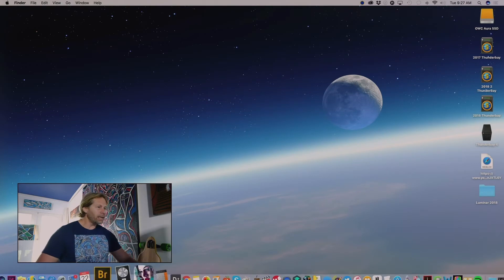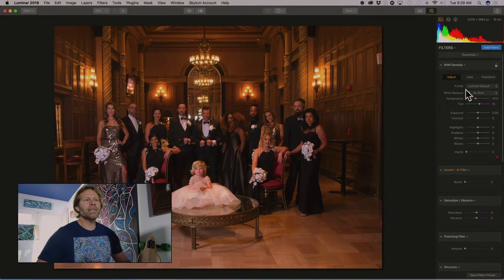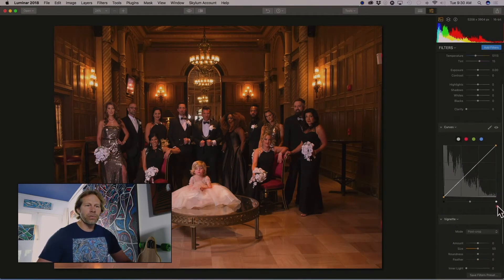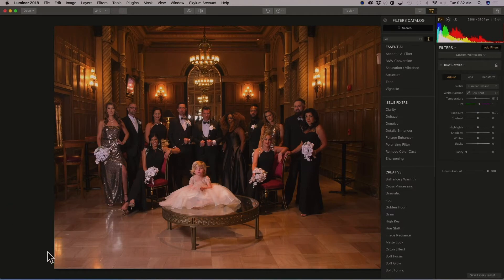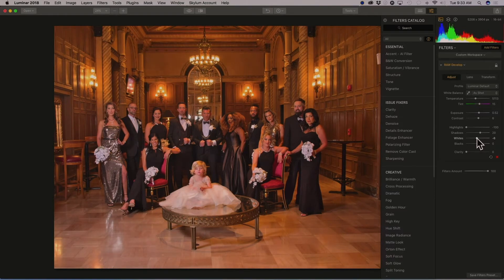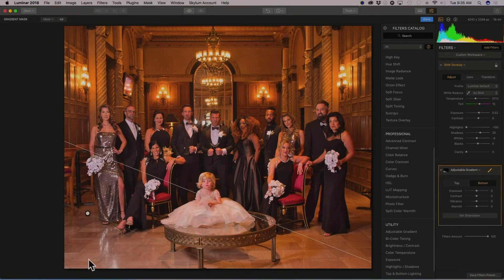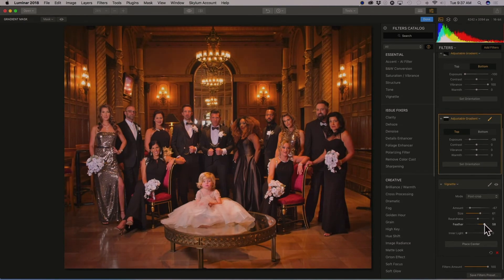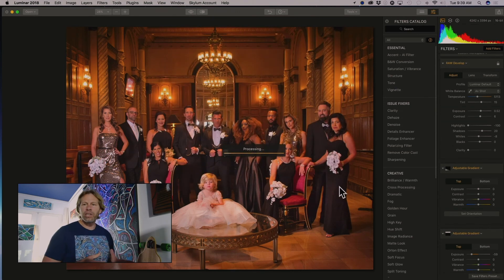Luminar 2018 post production software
Luminar 2018 Essentials and Basics with professional artist and photographer Charles Maring of Maring Visuals.

About the segment...
Luminar 2018 is a feature rich non-destructive image editing post production software solution from Skylum, which is gaining in popularity and quickly becoming one of my favorite image editing solutions for individual RAW files. It can serve as an alternative to Adobe Photoshop for most of your image editing needs, and has some powerful RAW processing features as well. Currently it cannot replace Adobe Lightroom at our studio as we need cataloging options to batch process our files. However, unlike creative cloud which has an ongoing monthly subscription, it is only $69 as a one time purchase, and it is indeed a powerful program none the less. So, I thought I would go over some of the basics and essentials here on our channel to get you started.

Camera File off of the Lumix GH5

Tutorials and technology surrounding art, technology, photography, and video with Charles Maring of Maring Visuals.

Support our ability to share on our channel by shopping T-Shirts and Fashions at CHARLEE FINE ART. Created from original patterns captured in Charles' expressionist oil paintings.